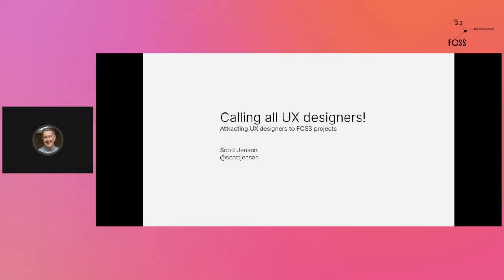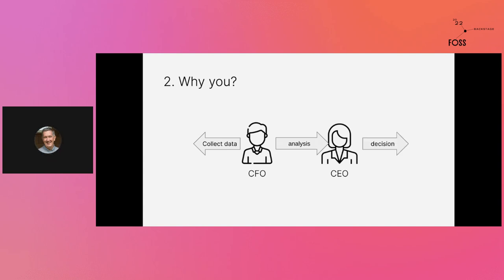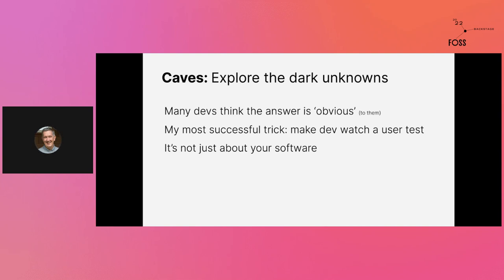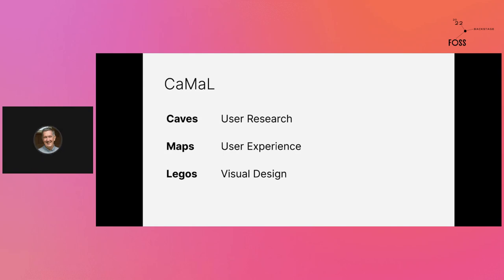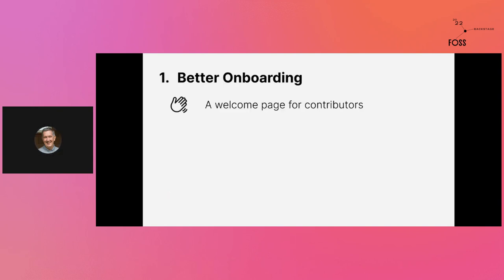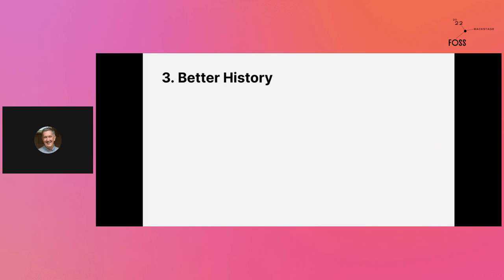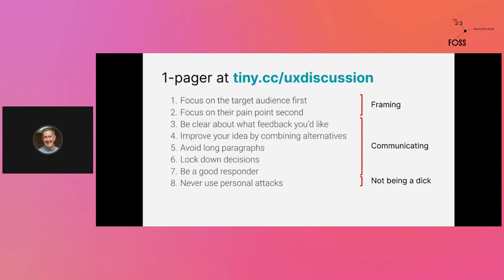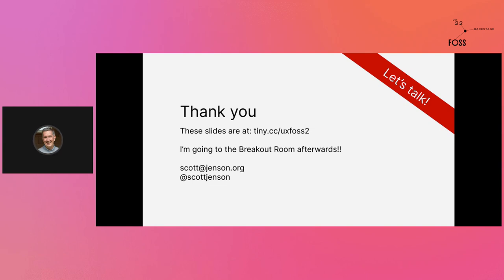FOSSBack: Scott Jenson – Calling all UX Designers!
How can your project attract (and keep!) UX designers? I'll list few specific changes that should help. But I have to warn you, these aren't quick hacks. They're small but meaningful changes to your culture that will also improve your product overall.

I gave a talk at FOSS Backstack on UX and FOSS last March. This is really 'part 2' in the series, making concrete suggestions maintainers can use to help make their projects more UX focused and by extension, help attract UX designers.